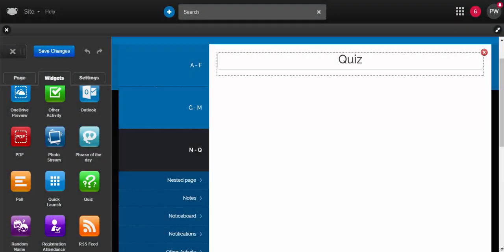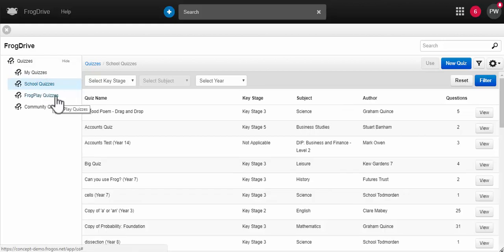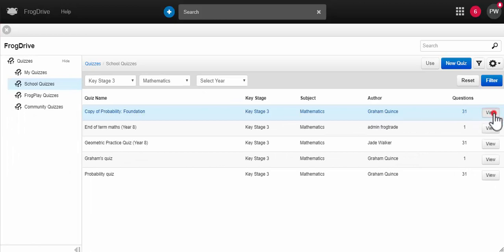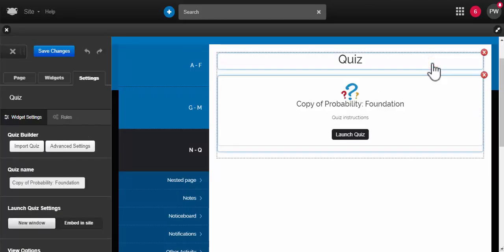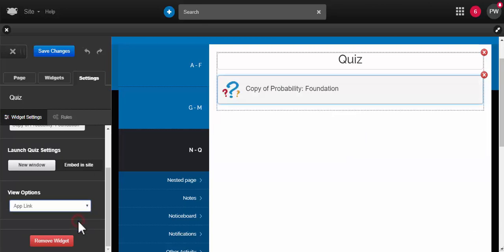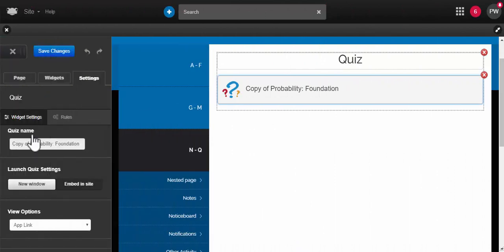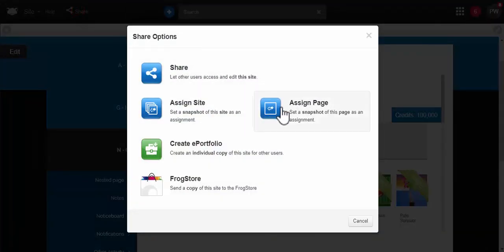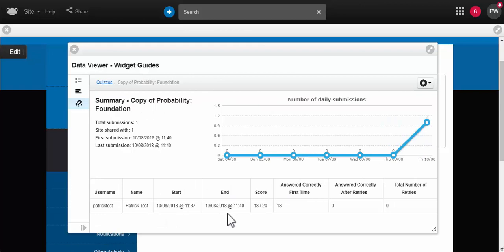Widget Guide - Quiz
Part of our widget guide series